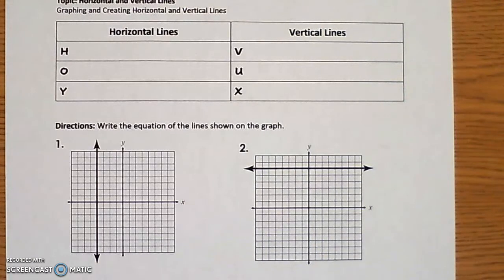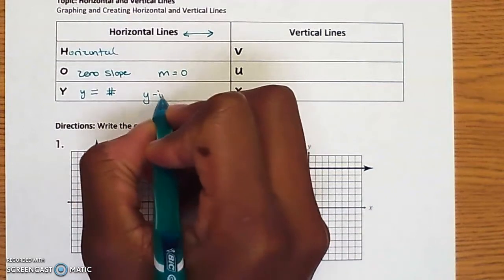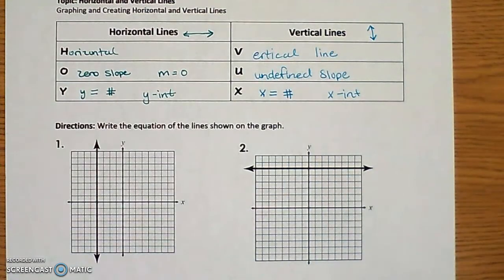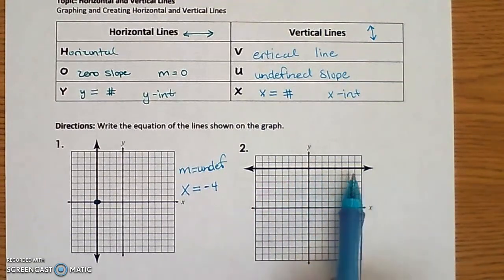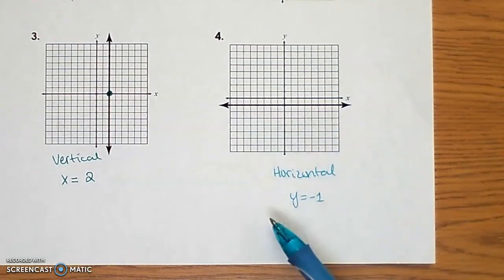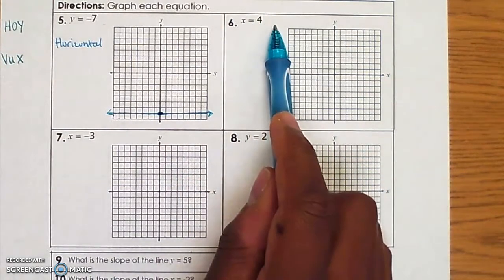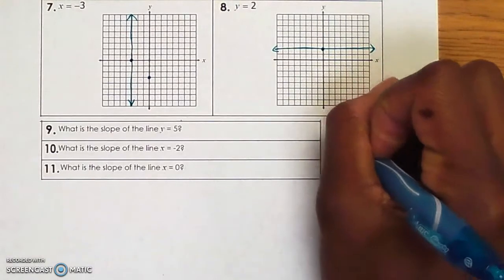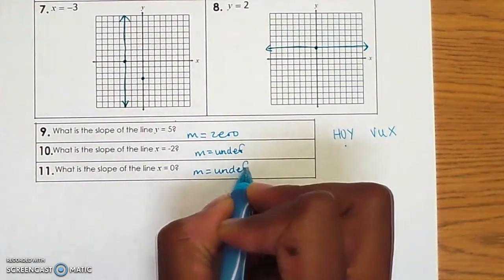Horizontal and Vertical Lines